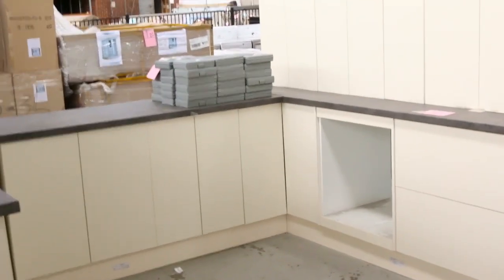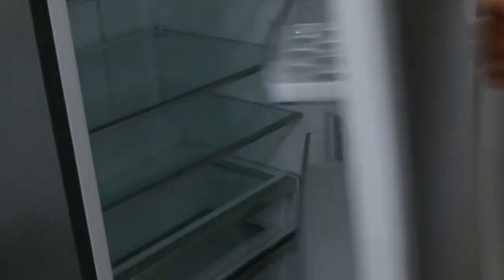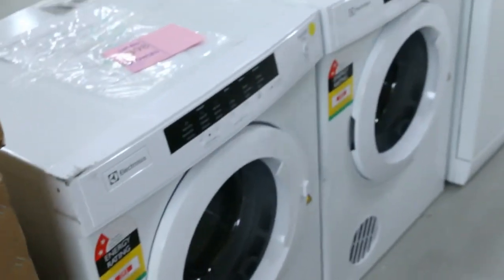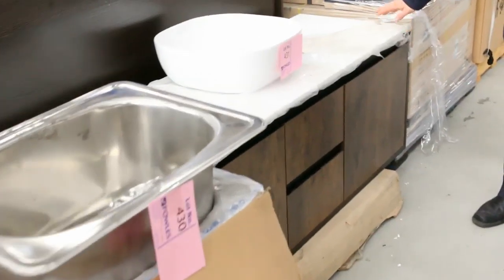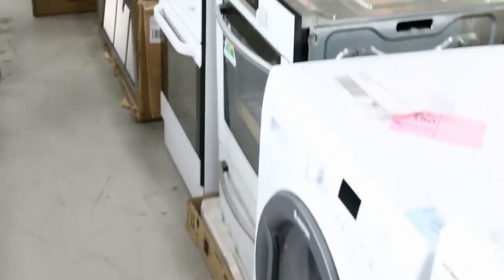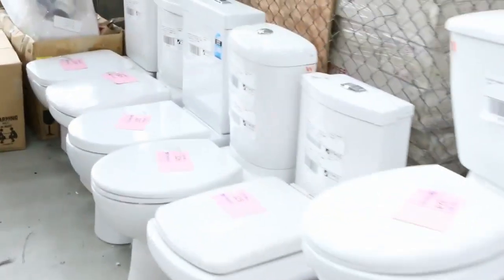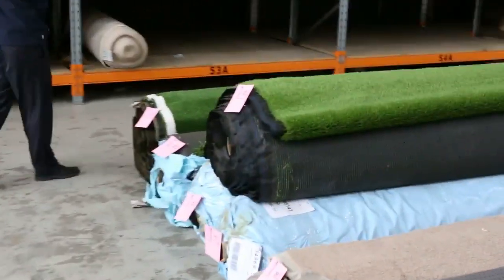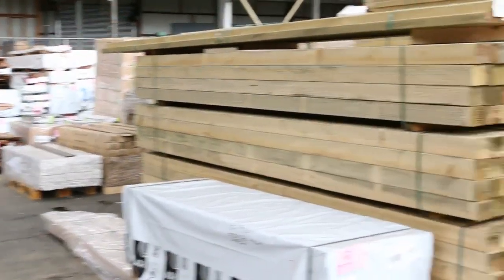Home Renovators Auction 9 Aug